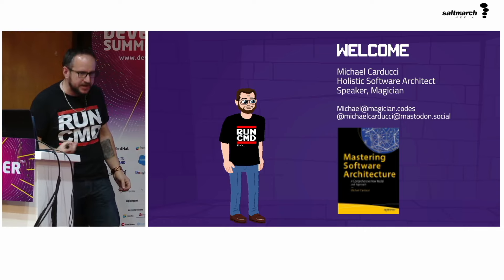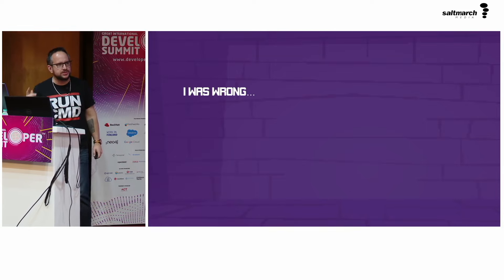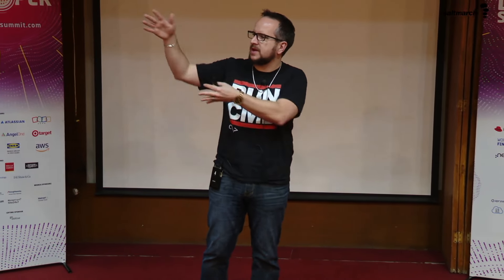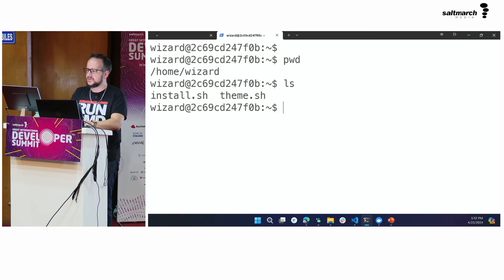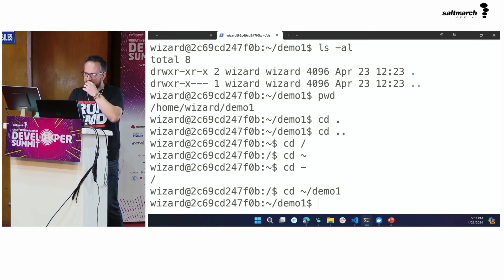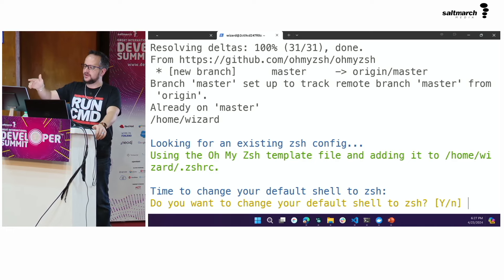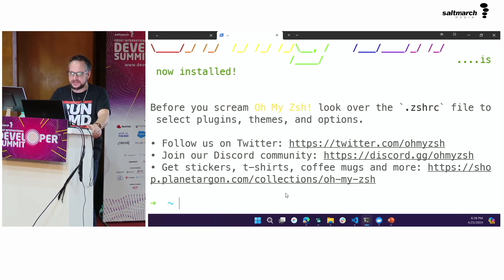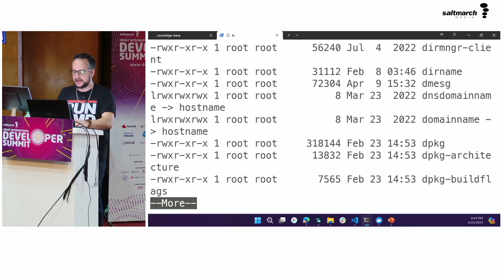The Linux Shell - From Novice to Wizard by Michael Carducci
The linux command line is powerful, but for those of us who weren't “borne” into that world, it can be a bit daunting. If the extent of your usage of the command line is limited to a handful of memorized git commands, npm cli, and the occassional copy and paste one-liner from the web, this session is for you.

In this session, we cover the basics of the *nix toolbelt, and how those tools can be chained together to unleash powerful compositions that will transform your workflow. Next we cover a series of tips, tricks, and shortcuts to increase your speed. Finally, we cover shell extensions and plugins worth exploring. If you've been watching command-line wizards with envy; this is your opportunity to join them.